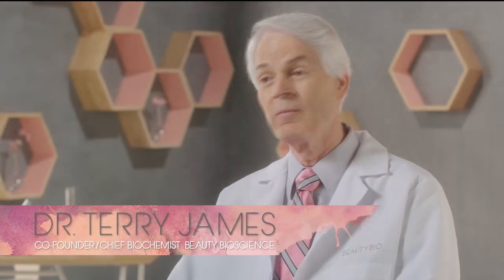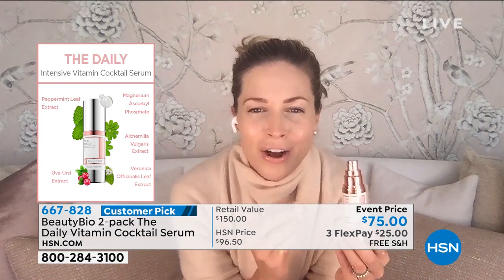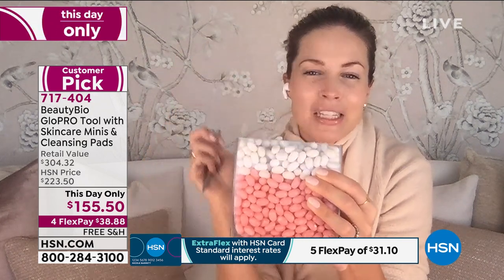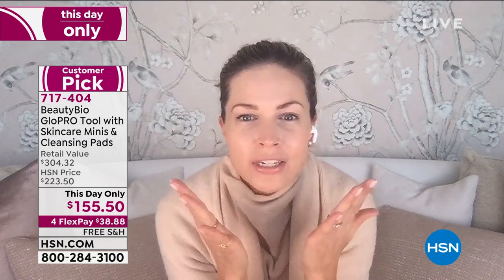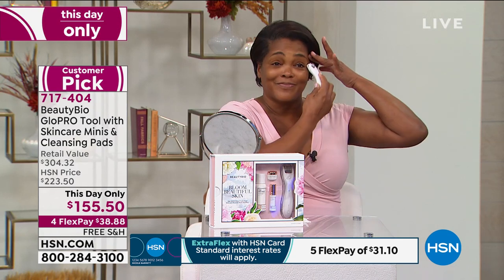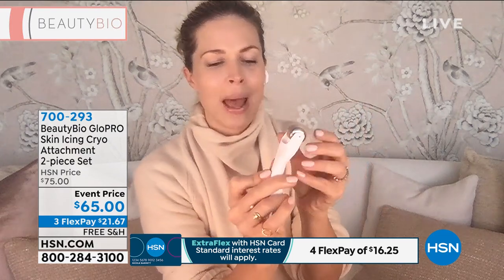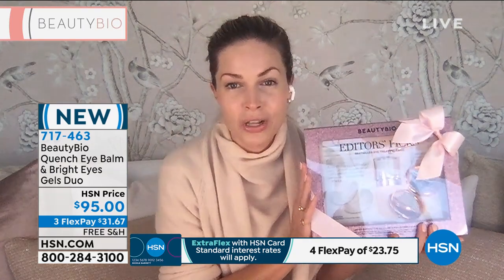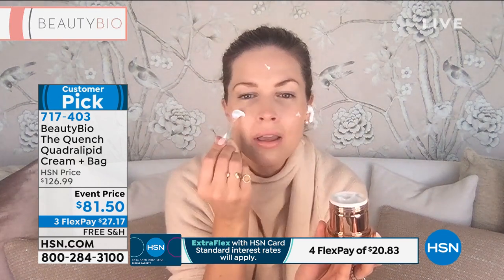HSN | Beauty Bioscience Skin Care 10.05.2020 - 12 PM